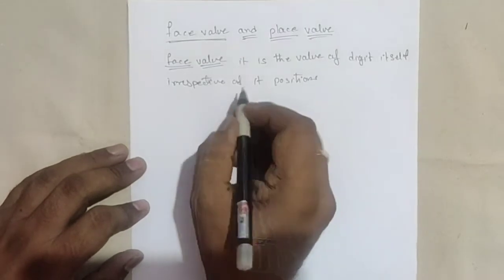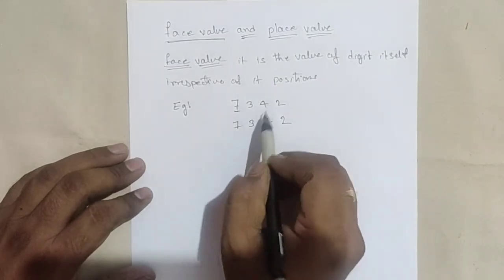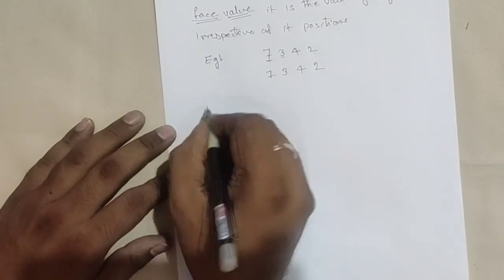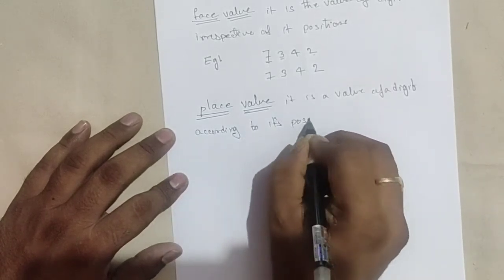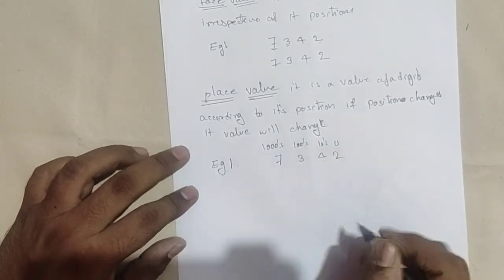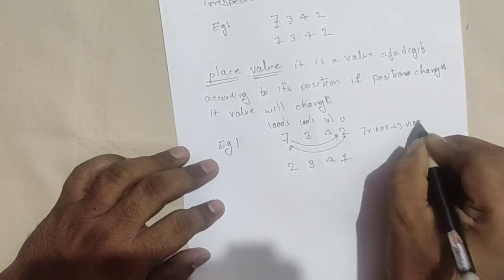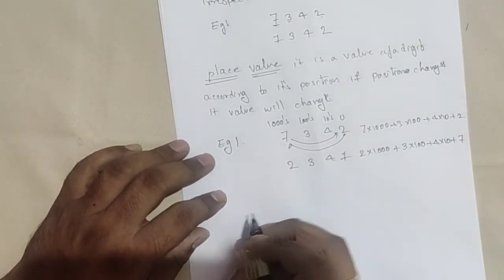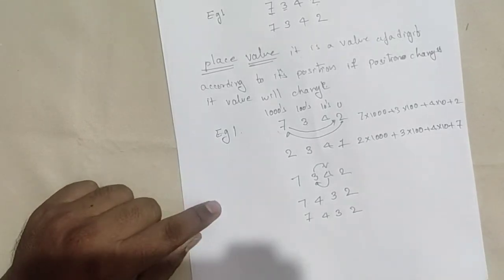Face value and place value in quantitative aptitude